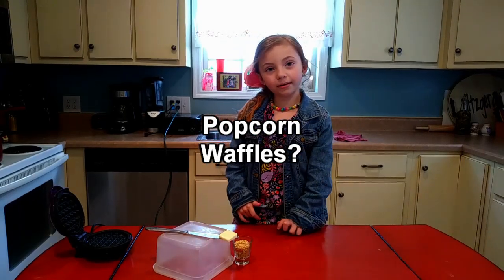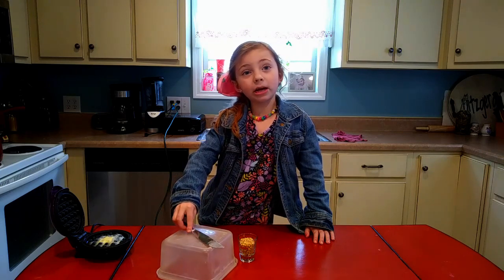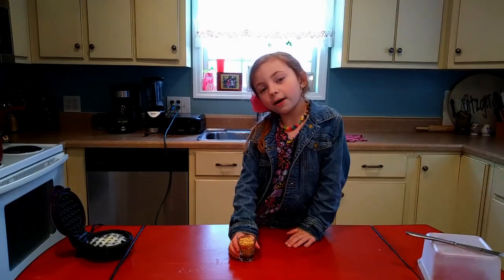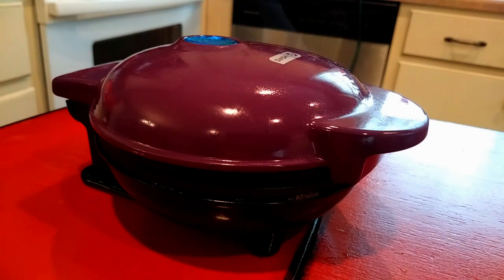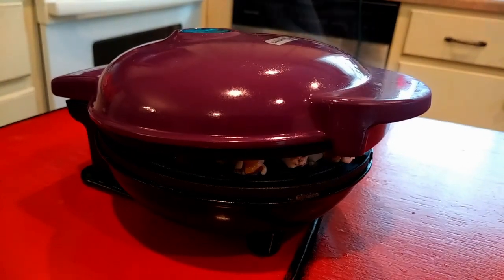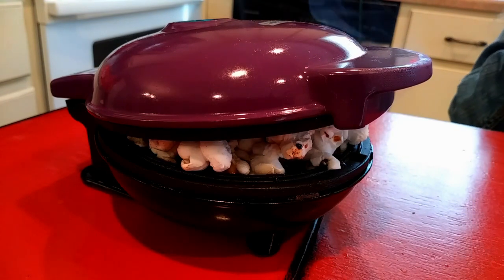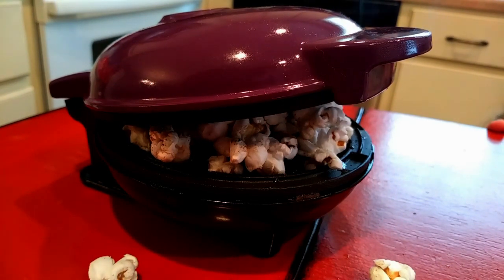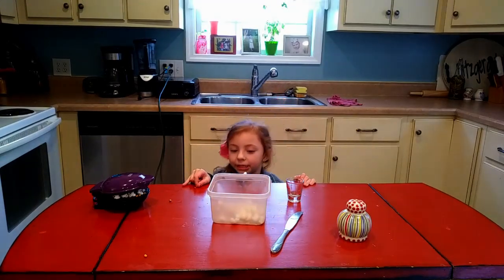4 year old cooks popcorn in waffle iron (CC for Subtitles)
Popcorn in a waffle iron?